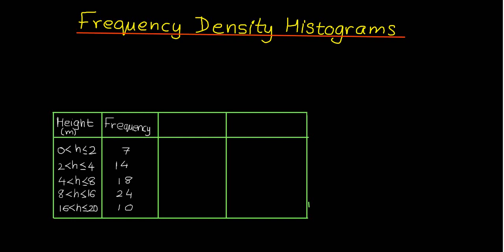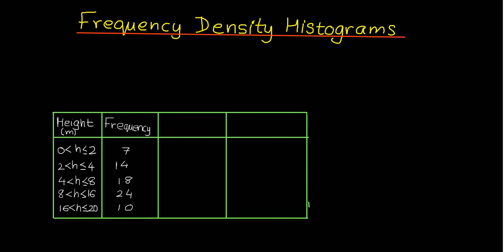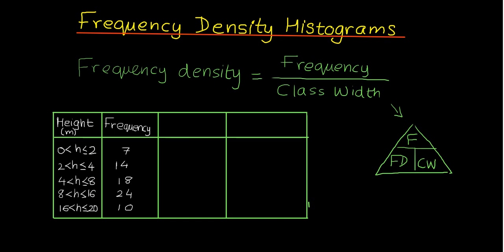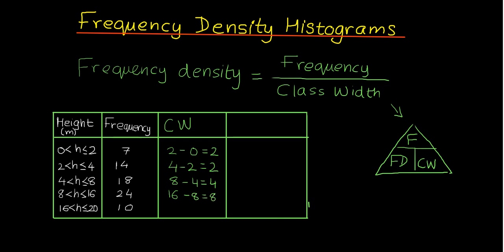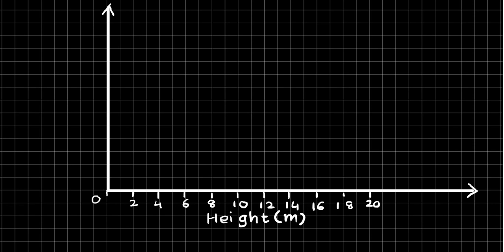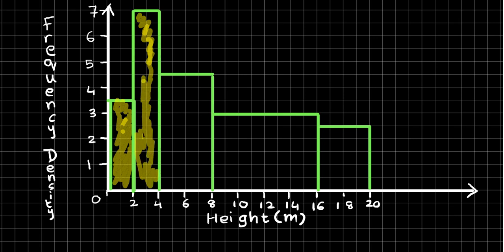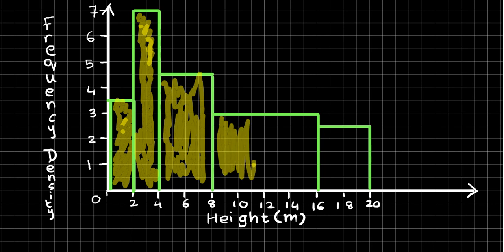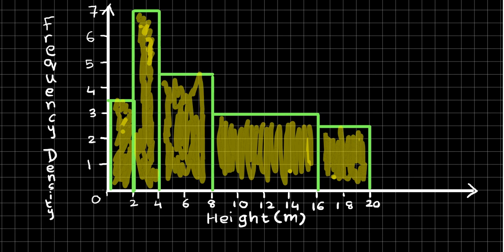Frequency density histograms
Video demonstrating how to draw frequency density histograms.